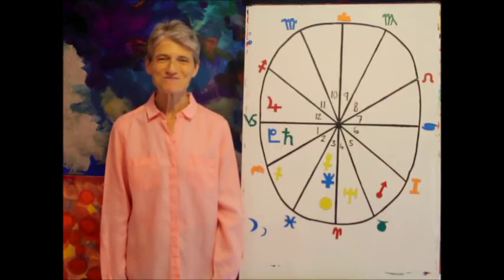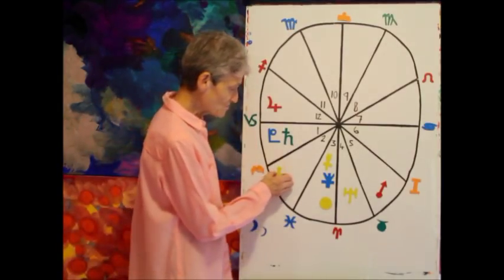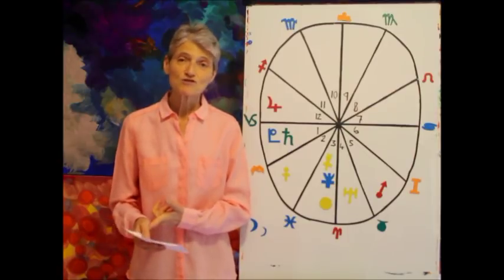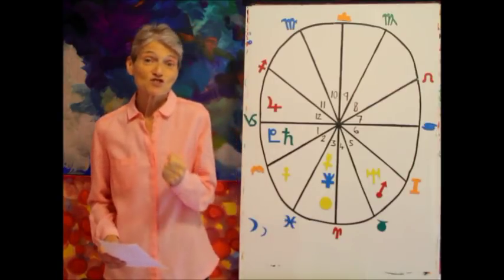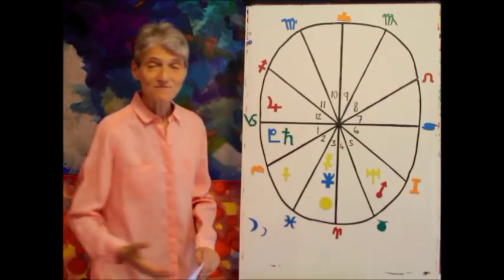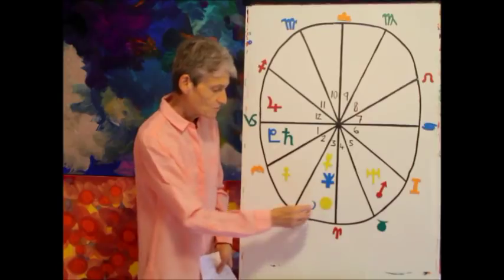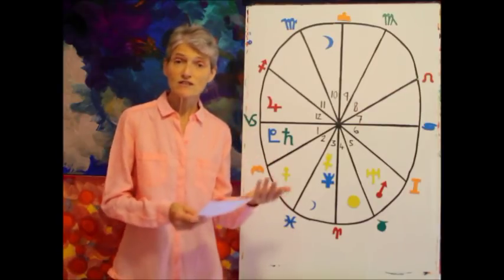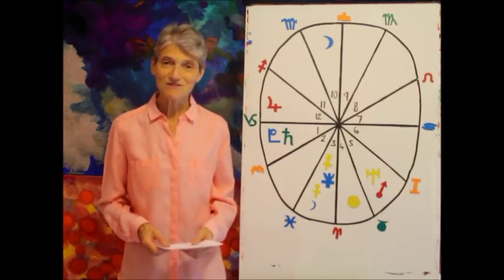Capricorn March 2019 Astrology Horoscope Forecast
What’s in store for Capricorn for March 2019?